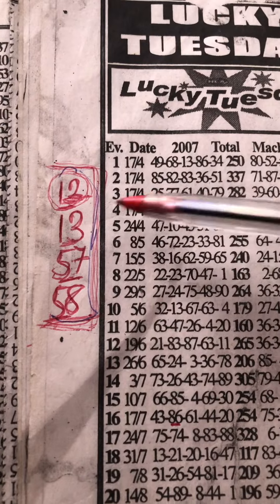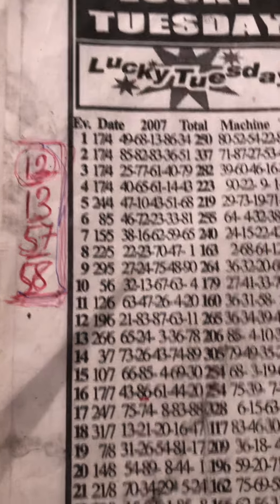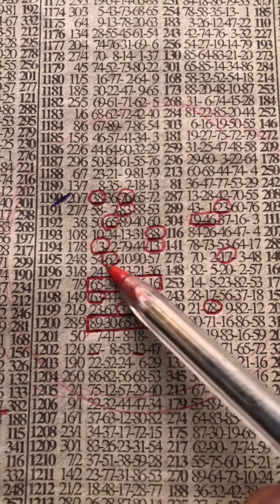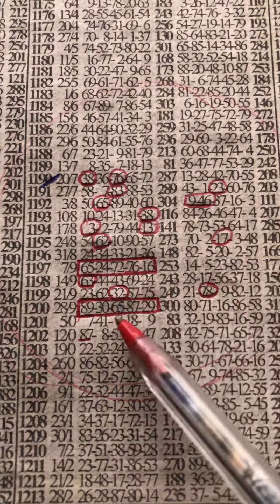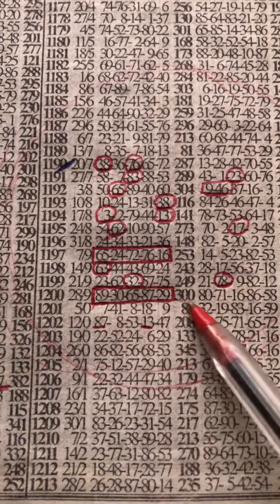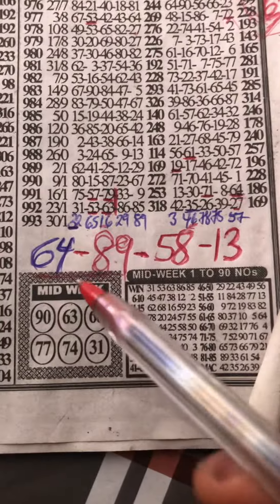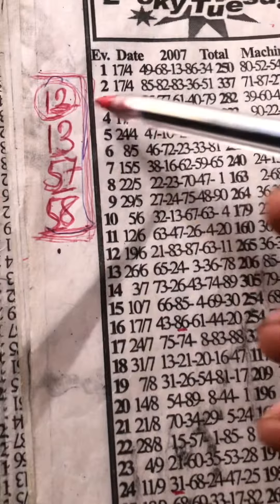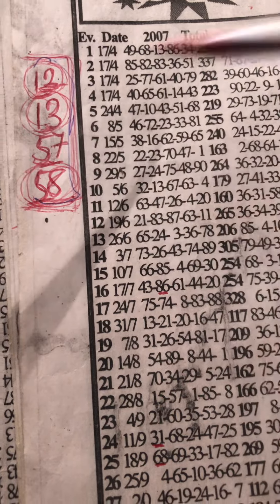MIDWEEK My Best Four 🔥🎉🎉